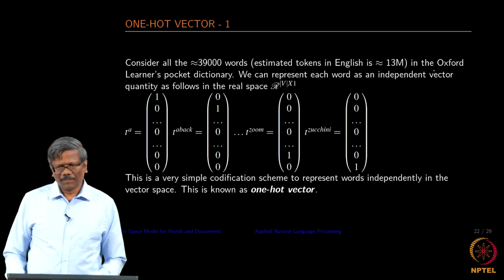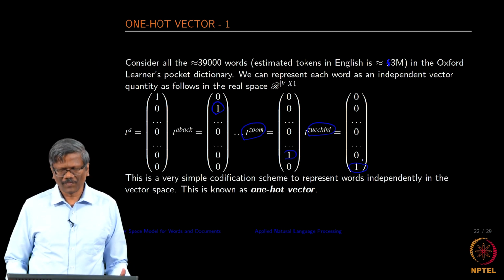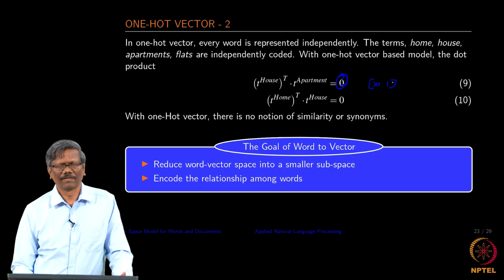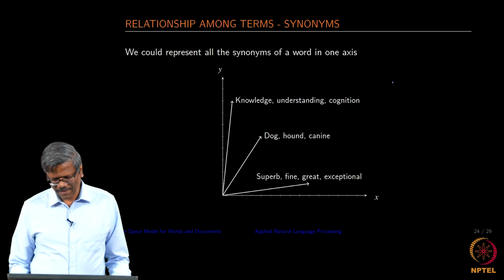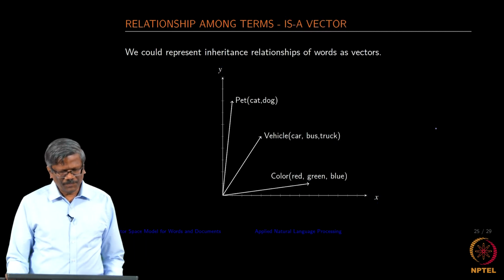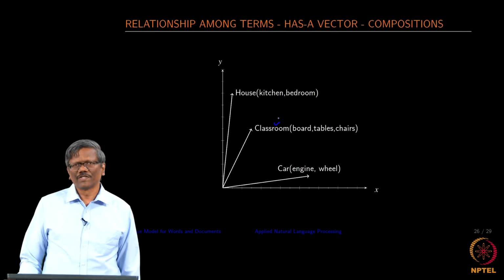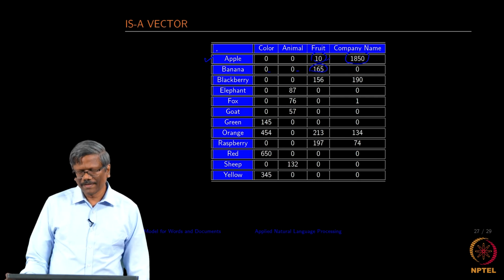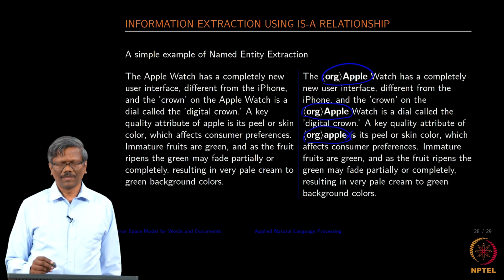Vector Representation of words